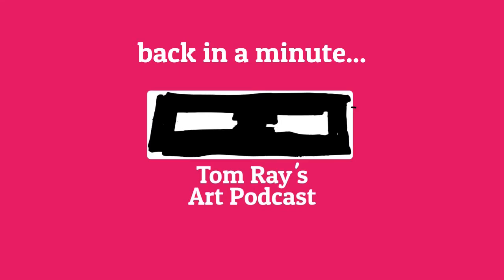Henrique Nardi: Graphic Designer & Type Educator - Tom Ray's Art Podcast 201011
Tom Ray's Art Podcast - Henrique Nardi: Graphic Designer & Type Educator

Henrique Nardi is a Graphic Designer & Type Educator. I got the chance to meet Henrique while he was working on the Madison mural that was recently completed on Monroe street with another local artist Triangulador here in town. Since they were working I didn't really get a chance to talk too long with him so I thought why not have him on the podcast! We talk about other murals that he's worked on, fonts, and typography as an art form. Also, his recent work on translating his favorite band's new book "Do What You Want: The Story of Bad Religion" to another language.

Video Sections
00:00 Intro
03:15 Henrique Nardi part 1
29:39 Support the show! tomrayswebsite.com :)
30:33 Henrique Nardi part 2

"Do What You Want: The Story of Bad Religion" on Amazon

Check out the other things Tom Ray does too! :)
- My graphic novel "Then This Happened..." (Year One)
- My graphic novel "Then This Happened..." (Year Two)

Podcast Music by my band Lorenzo's Music, listen on Spotify

Check out my art podcast with "David Van: Running The Madison Makers Market Pop-Ups - Tom Ray's Art Podcast "